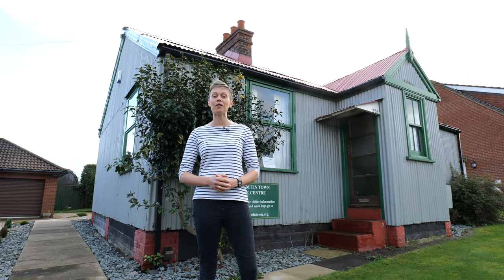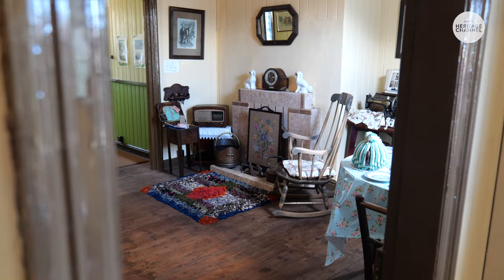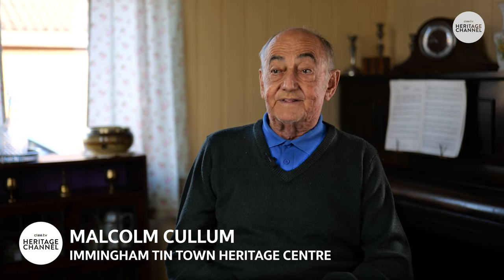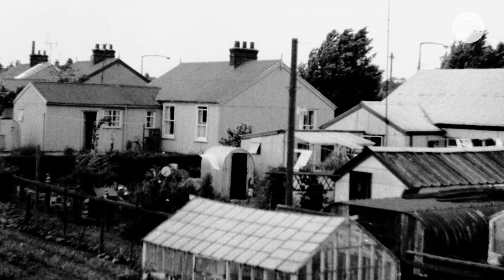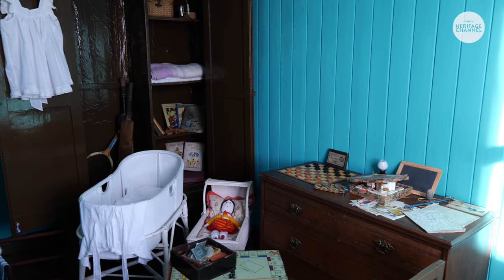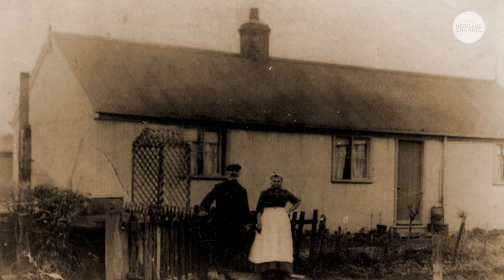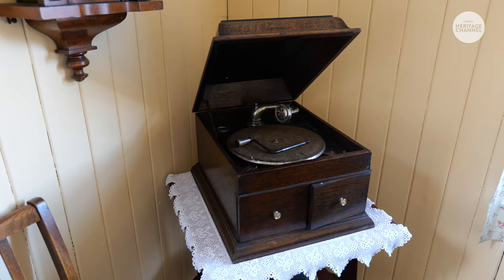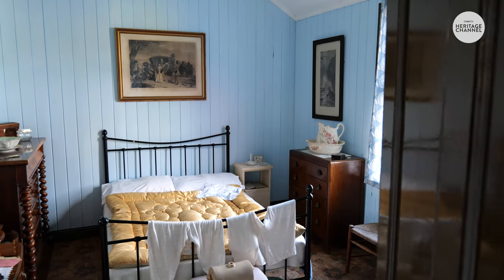The Tin Town of Immingham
Why did Immingham have a town made entirely of tin? Explore the Tin Town Heritage Centre and find out the history of the peculiar Tin Town, and how it is being preserved for the future.

You can also join our Facebook group for fascinating posts about the history of our local area, heritage news and events, and ways to get involved in the programme

Join us on Facebook: @Cleetv